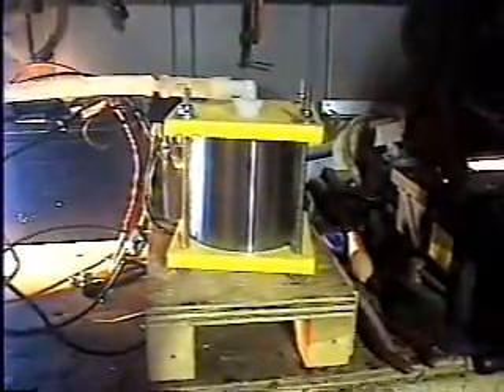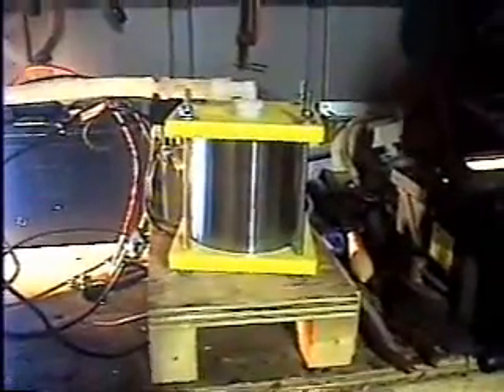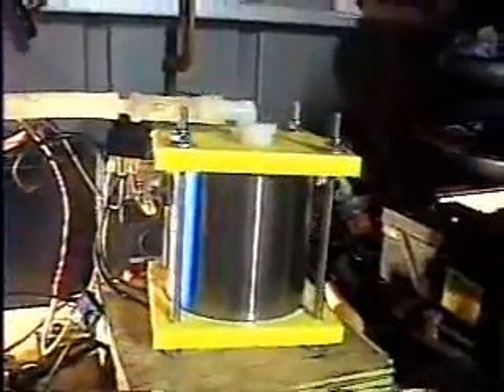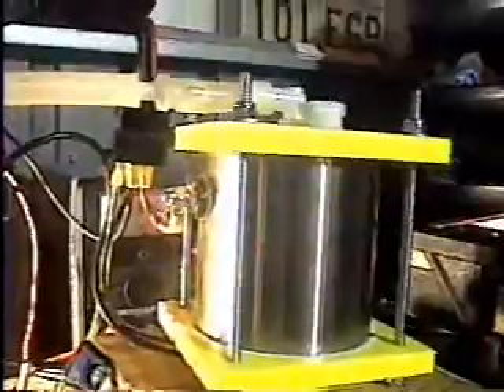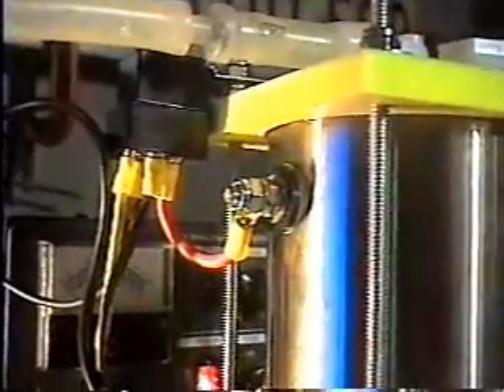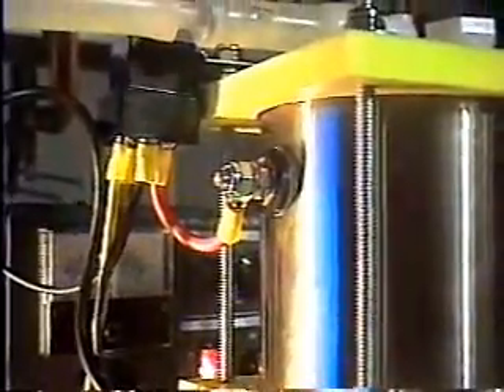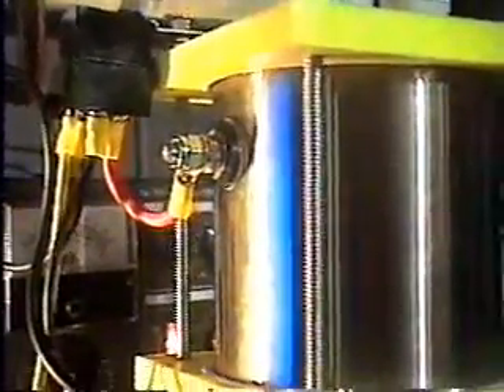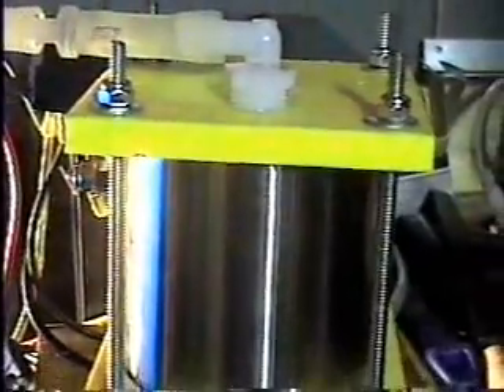New Micro Mini gen by MagDrive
This little unit 5x5x5 overall,is for engine sizes of 750cc or less forv example lawn tractors, generators, Atvs etc. Just another way to stretch those miles or hours using gasoline.